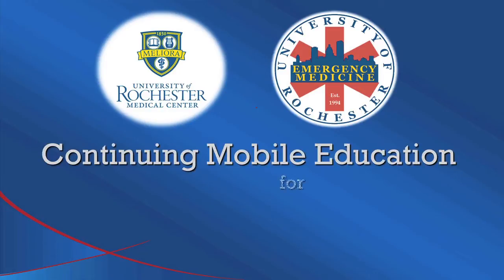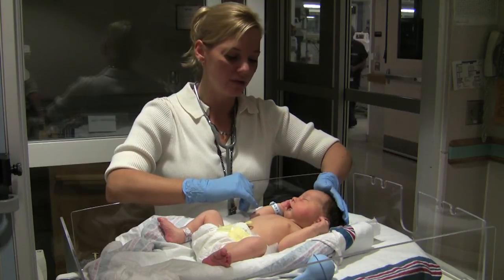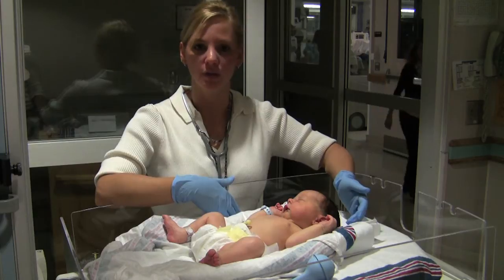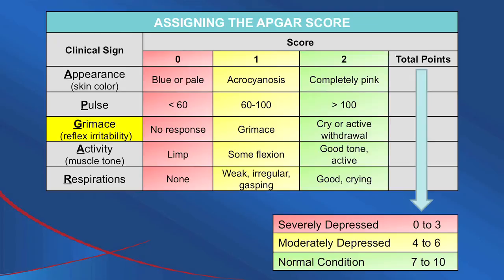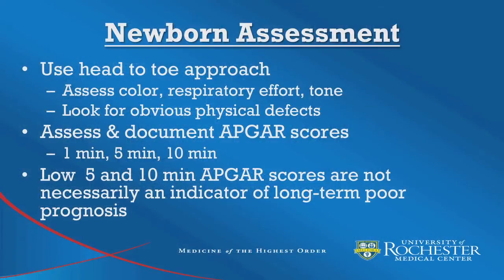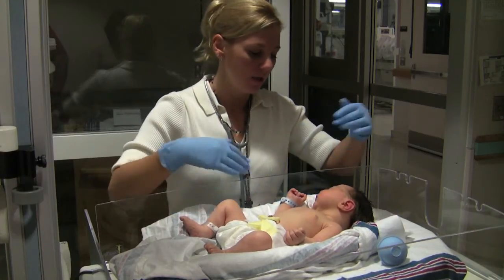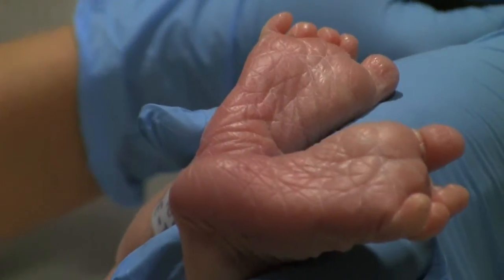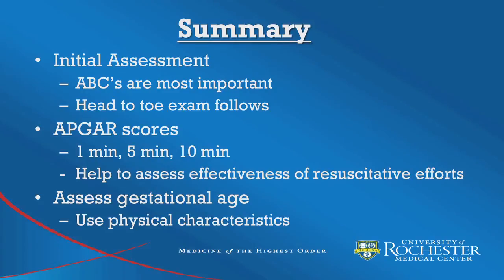Peds Block 6 - Episode 1 - Assessing the Newborn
Episode 1 of a 4 part series that discusses neonatal resuscitation. This series is specifically targeted for EMS providers and is developed by the University of Rochester Medical Center, Emergency Department, Division of Prehospital Medicine.